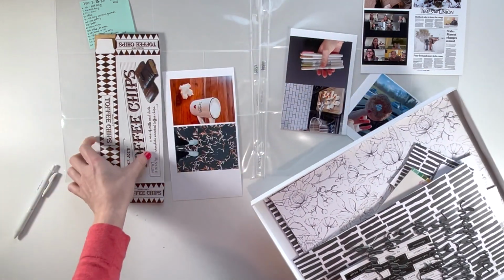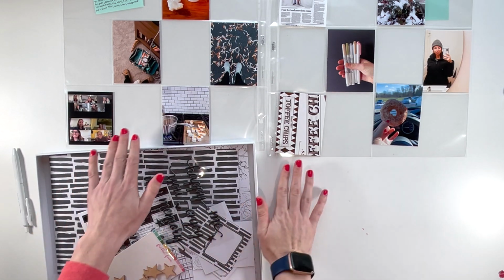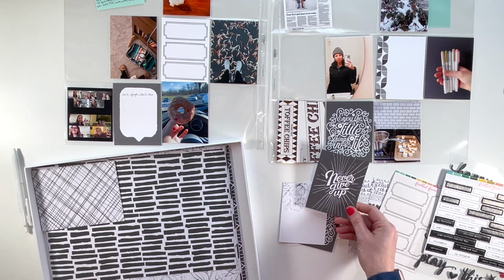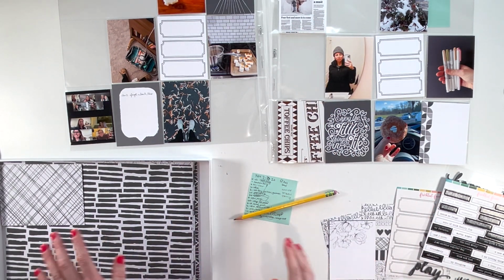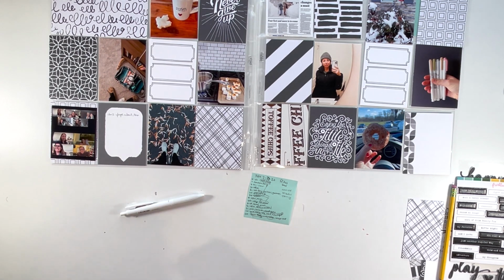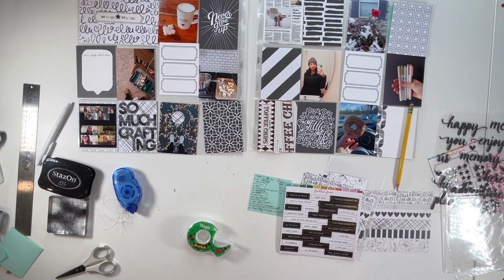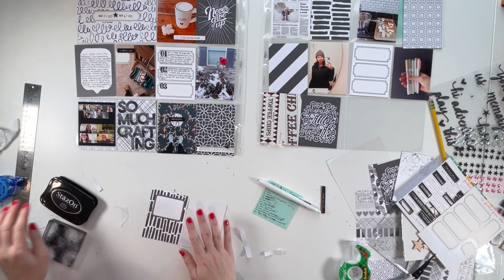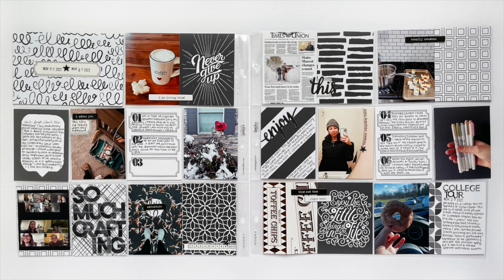2022 Project Life Process: Week 45 Freckled Fawn December Kit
In 2022 I am going to share (near) weekly process videos of my project life album. For week 45, I worked with the December Kit from Freckled Fawn.

Favorite pens:
Zebra blen gel pen
tombow fudensuke
zebra mildliner
sharpie rollerball 0.5
sarasa markon 0.5

Photos:
I print at home using a Canon iP8720 large format paper on Canon Luster Photo Paper.